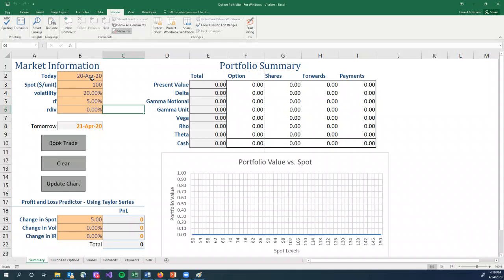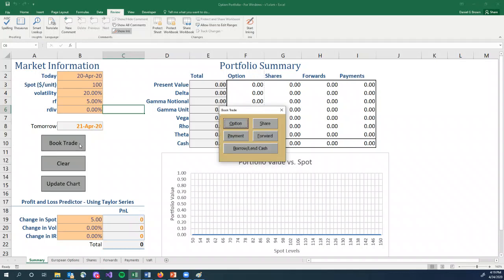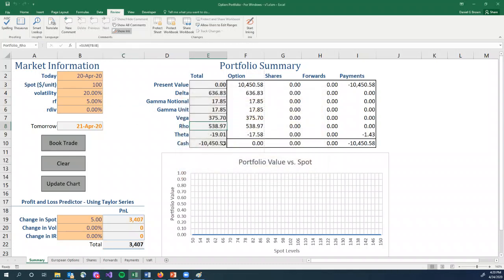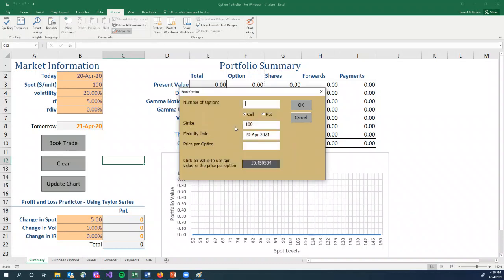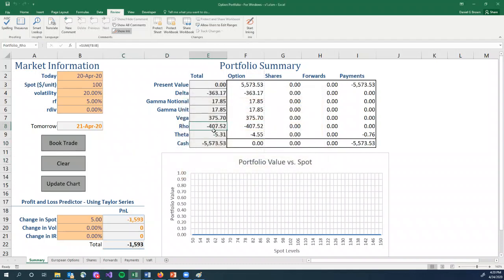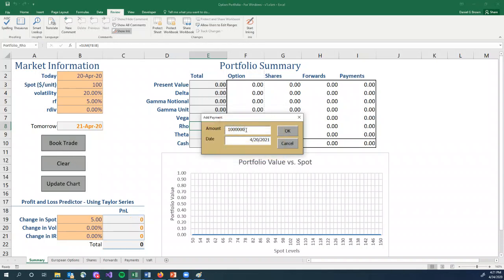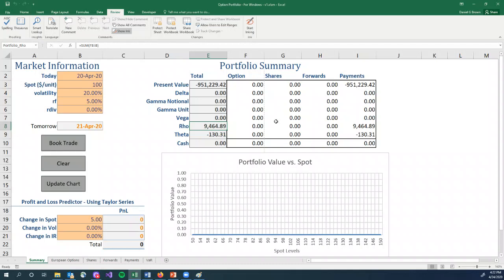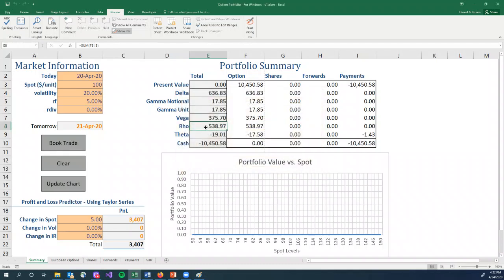Risk Management Rho